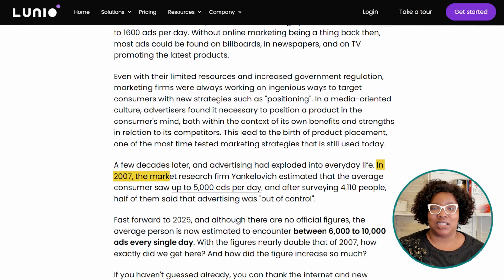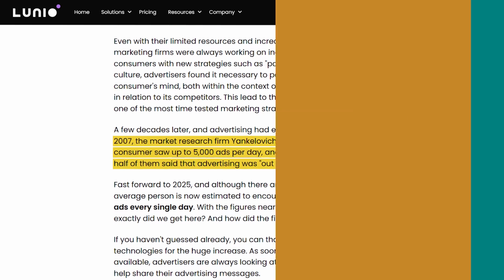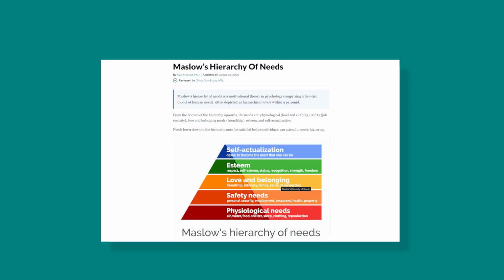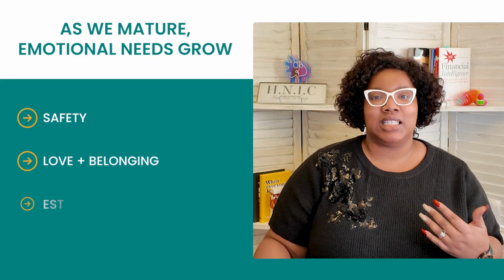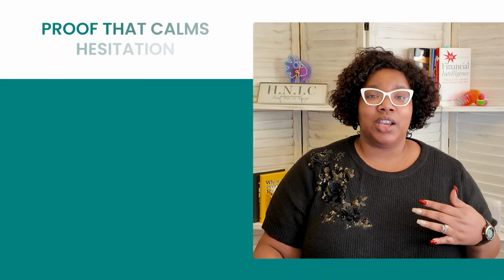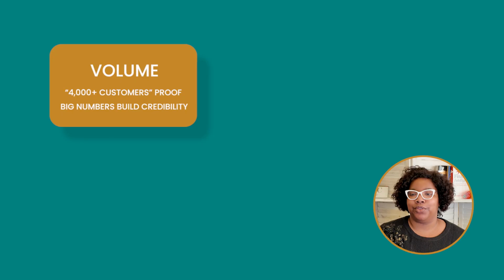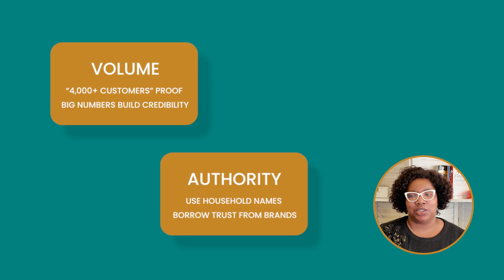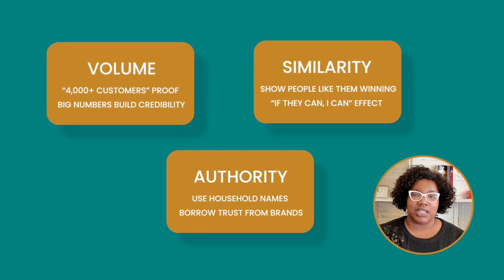How to Use Audience Behavior to Boost Sales (Simple Hacks)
In this video, I show you how to use customer behavior insights to boost sales—without overhauling your funnel. You’ll learn quick, data-backed tweaks to copy, CTAs, and offer flow that increase conversion by aligning with how people actually make decisions. These are simple but powerful tactics used by top marketers and CRO teams to improve performance with less effort.

► ABOUT ME
I’m Sam White, founder of Guidance Grove. I help Product Marketing leaders at high-growth companies de-risk their biggest bets, new campaigns, product launches, and strategic pivots, by delivering research that’s not just insightful, but actionable. When you're on the edge of launching something big, I give you the clarity, audience insights, and decision-making confidence to know it will land. My work is grounded, fast-moving, and laser-focused on helping you align with what your market truly wants and is ready to pay for.